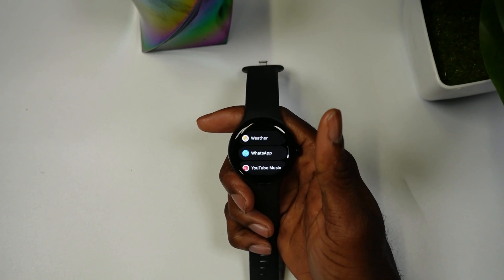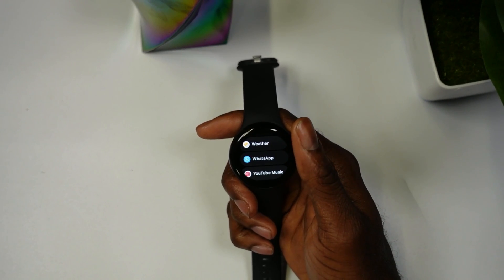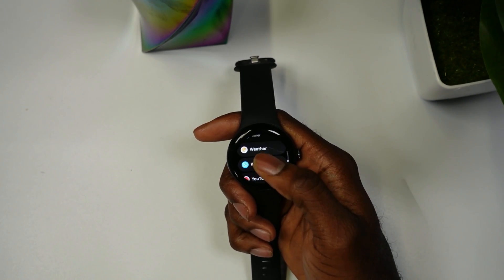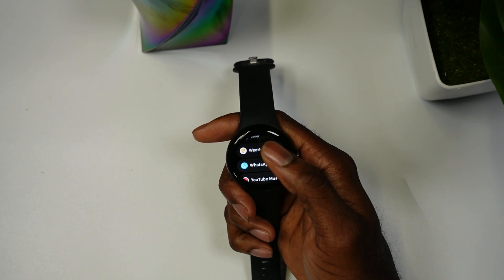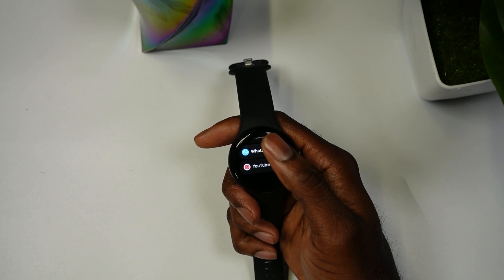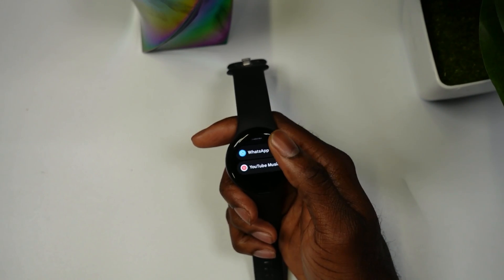How To Get The Official Whatsapp On The Google Pixel Watch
In this video, we showcase how to get the official Whats App On The Google Pixel Watch